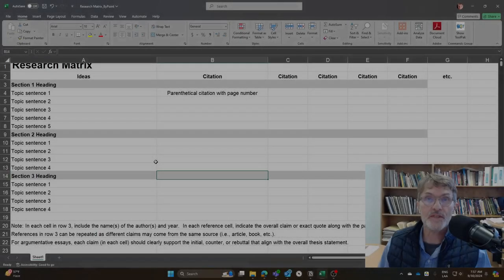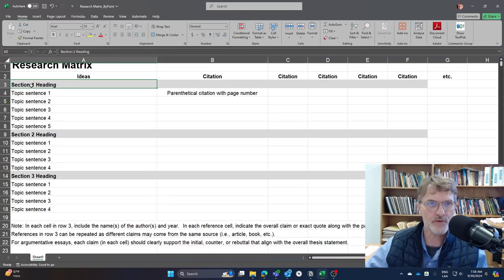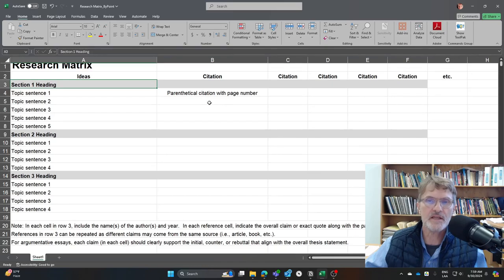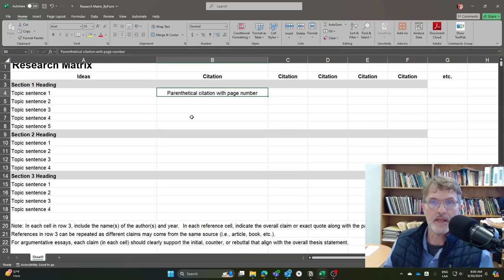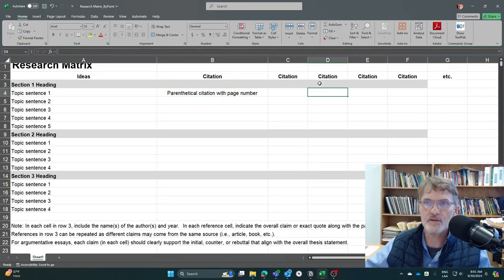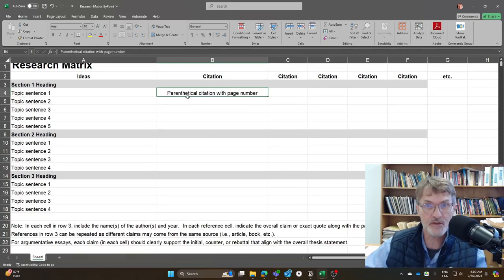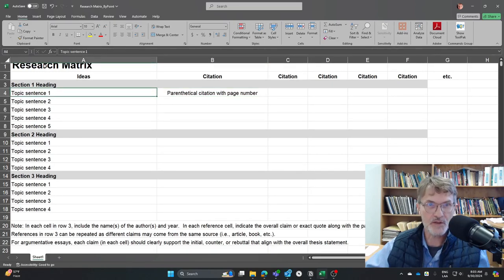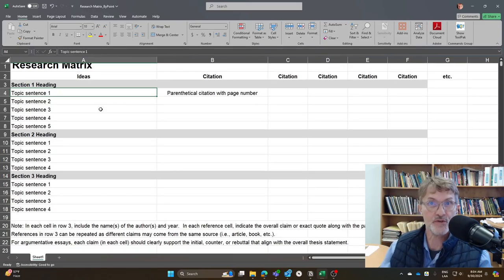Research Matrix for Writing a Literature Review